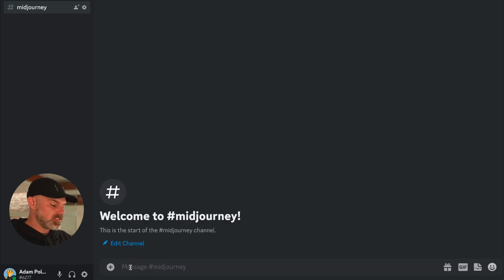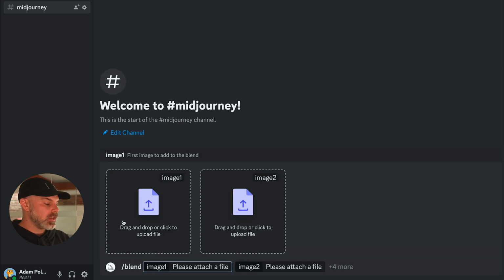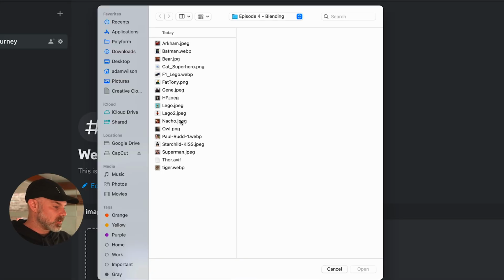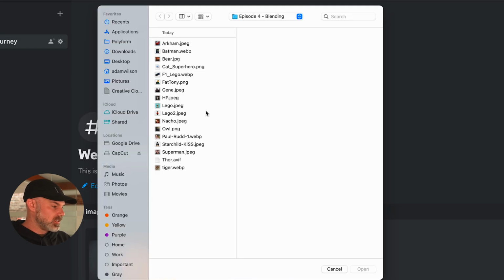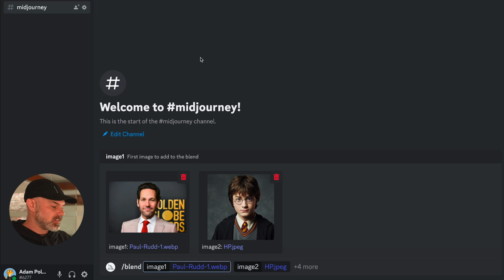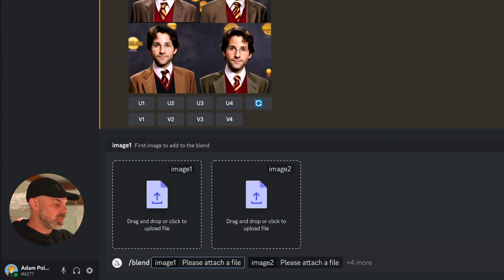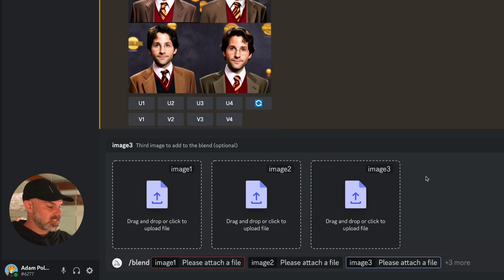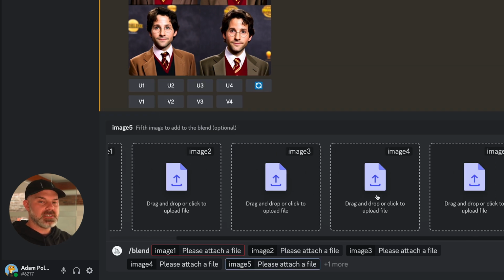Midjourney Tutorials: Using The Blend Mode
Just can't decide between two images of what you want? Try out the Blend Mode on Midjourney! In this quick tutorial, we show you how to prompt for the blend and then let the magic take over!